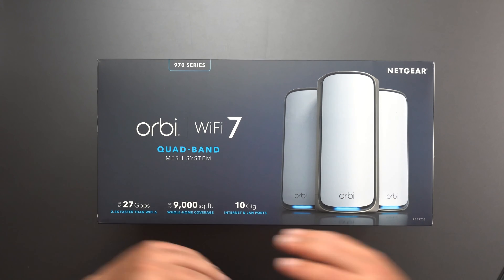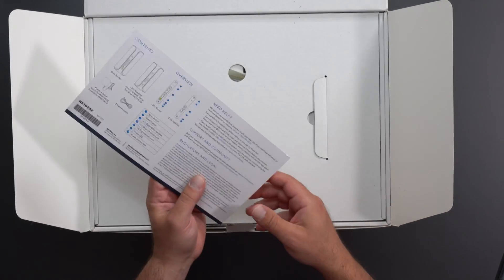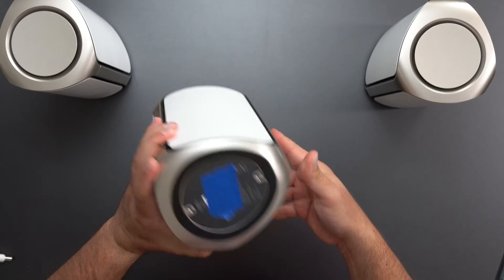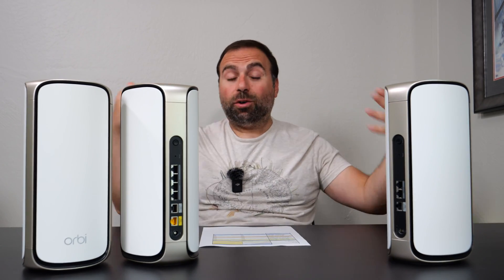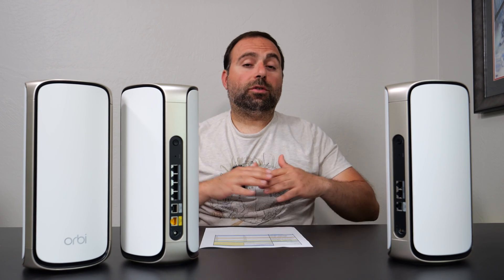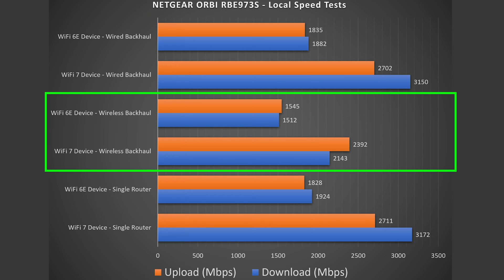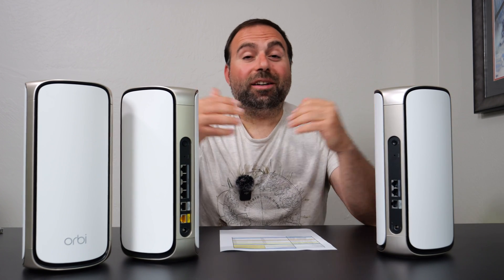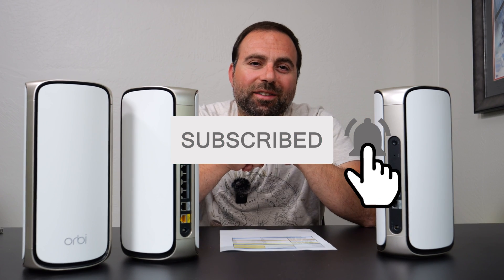NETGEAR ORBI 970 Series Full Review | WiFi 7 | Speed Tests, Range Tests, Orbi App and Much More...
Introducing the NETGEAR Orbi 970 Series WiFi system. This WiFi 7 system is perfect for larger homes or high-traffic areas.

This full review consists of both internet and local speed tests (wired and wireless backhaul) and range tests, Orbi app, Orbi web interface and much more to give you a complete overview of the Orbi 970 Series. So check out the full review of the NETGEAR Orbi 970 Series WiFi system!

Product Links
NETGEAR ORBI 970 Series (3 Pack)

Timeline
00:00:00 - NETGEAR Orbi 970 Unboxing
00:02:45 - NETGEAR Orbi 970 Mesh System Ports
00:04:52 - NETGEAR Orbi 970 - Testing Environment
00:06:20 - NETGEAR Orbi 970 - Internet Speed Test
00:07:13 - NETGEAR Orbi 970 - Local Speed Tests
00:08:21 - NETGEAR Orbi 973S - Range Test
00:09:33 - Orbi App and Orbi Web Interface
00:11:13 - NETGEAR Orbi 973S Review